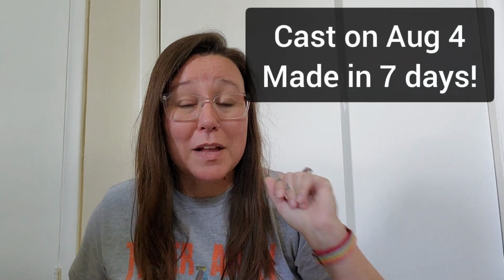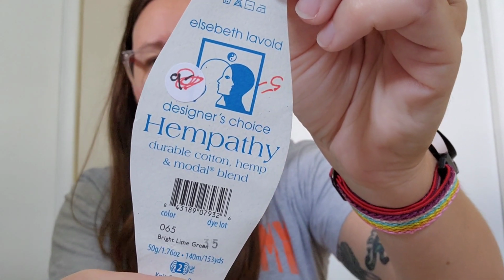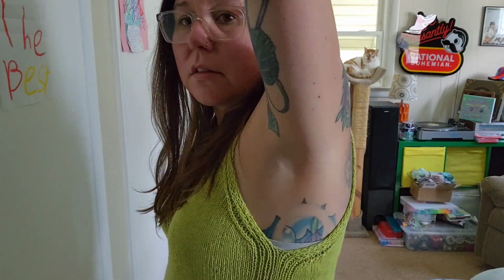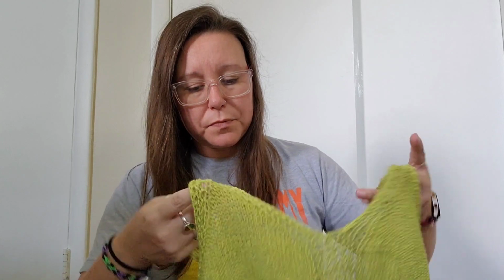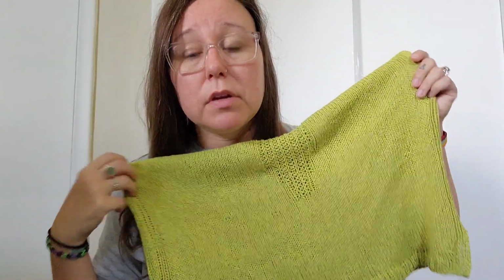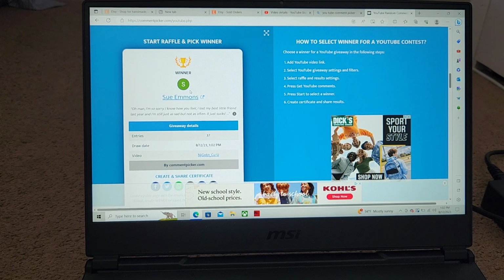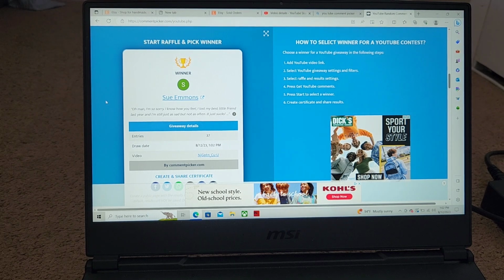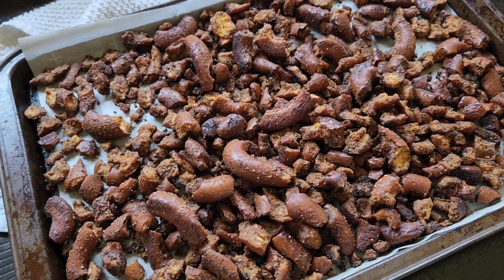A Lefty Knitter Podcast - Episode 215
Episode 215

Podcasts or Shops

Last 10 Books I have read:
oldest to newest
My goodreads account:

○ The Midnight Library by Matt Haig
○ Fairest of All by Sarah Mlynowski
○ If the Shoe Fits by Sarah Mlynowski
○ The Writing Retreat by Julia Bartz
○ The Last Word by Taylor Adams
○ Reading List by Nisha Adams
○ The Alchemist by Paulo Coehlo
○ The Banned Bookshop of Maggie Banks by
○ Lady in the Lake by Laura Lippman
○ Vinyl Resting Place by Olivia Blacker

Audio Podcasts I listen to:

○ You're Gonna Die Out There
○ Know Your Caribbean